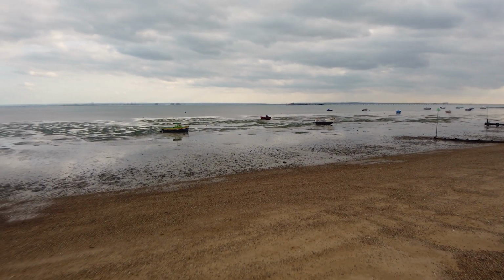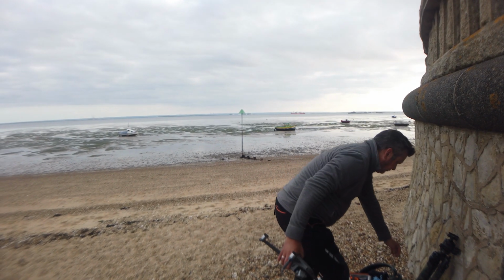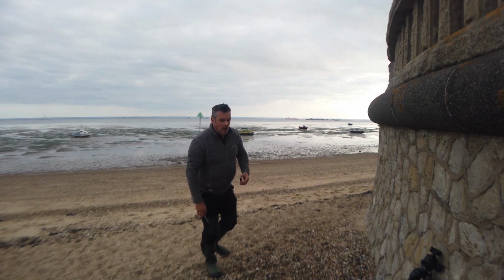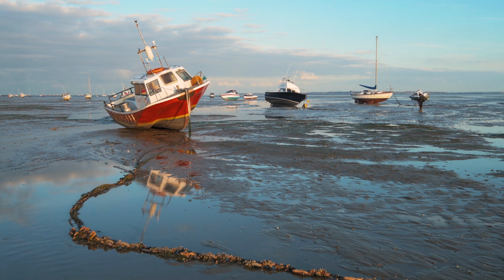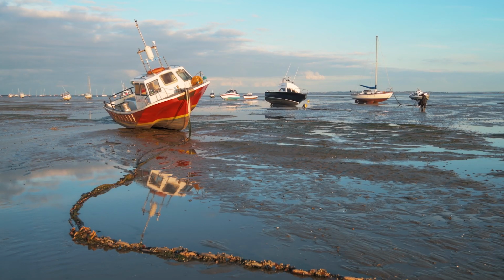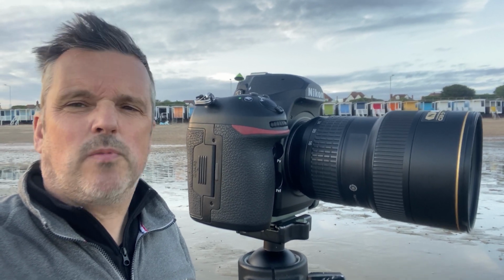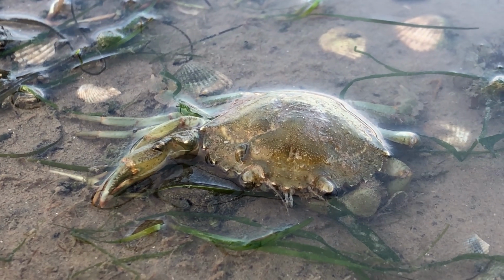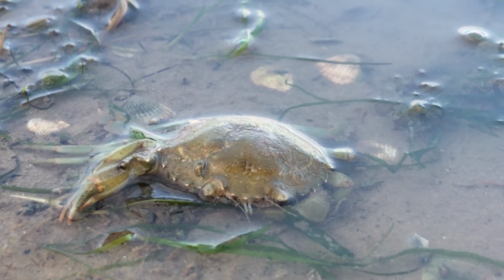Landscape Photography Is Hard | Low Tide At Thorpe bay With Rich And Gem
Join Rich and Gem on a trip to Thorpe Bay at low tide.

Equipment  list.
Drone mavic pro 2 with a 20mp hasselblad camera

nikon dslr d850 d500

Lens
               Tokina 11-16mm F2.8
               Nikon 16-35mm F4

Manfrotto 150 tripod , Novo Ball head.
Gitzo systematic series 3 Tripod.

Filter system with polariser